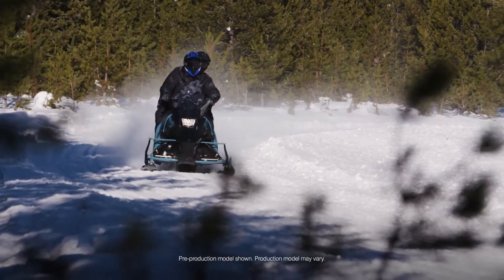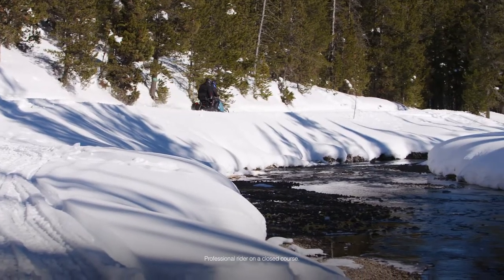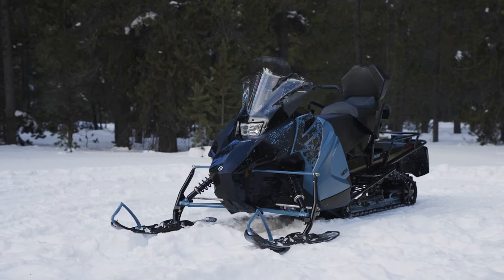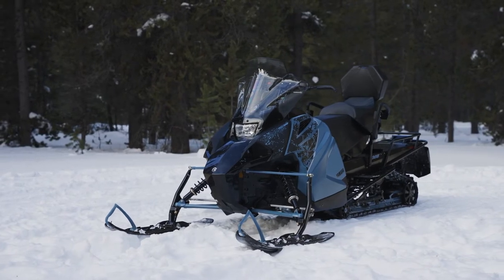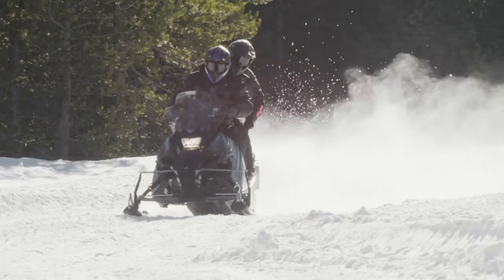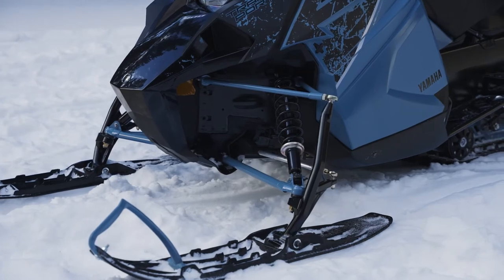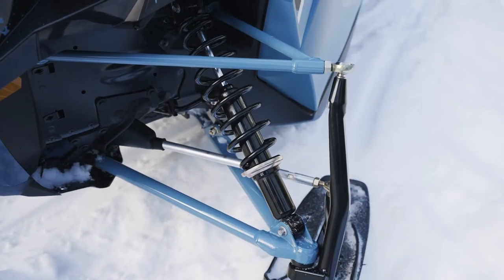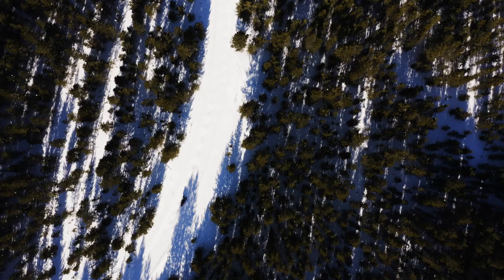2023 Transporter Lite 2 Up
The Yamaha Transporter Lite 2-Up is a new model offering all the key features of our full touring snowmobiles in a much lighter package and at a very attractive price. The compact 2-stroke, single cylinder engine generates ample power to keep the pace on trail.

Its long 146 inch track excels in soft snow while bridging the gaps on a rough trail for a more comfortable ride. Passenger overload springs are included to adjust the suspension for both single and two up cruising. The value and performance of the Transporter Lite 2-Up is very hard to beat.